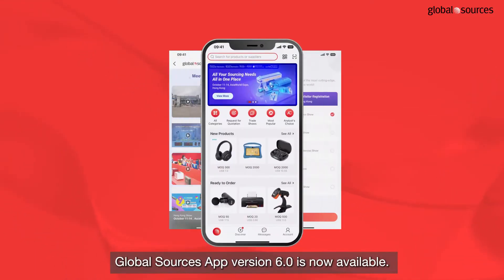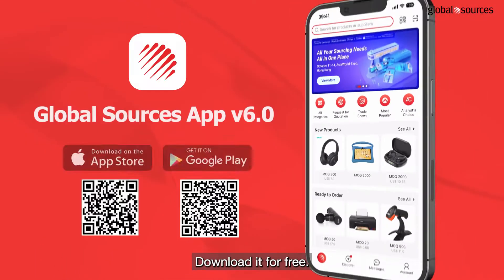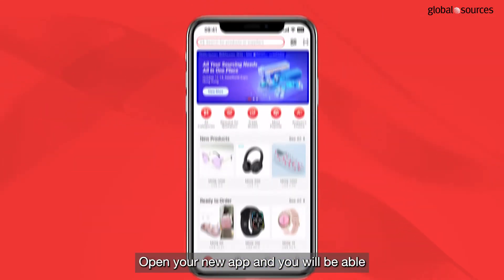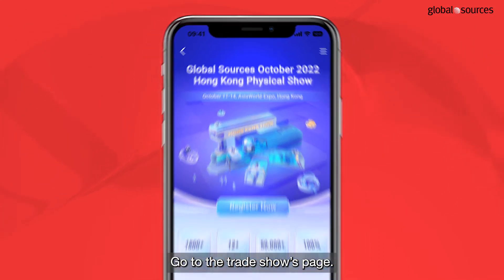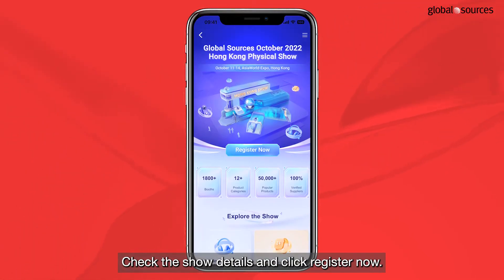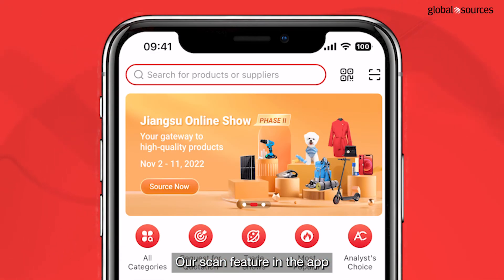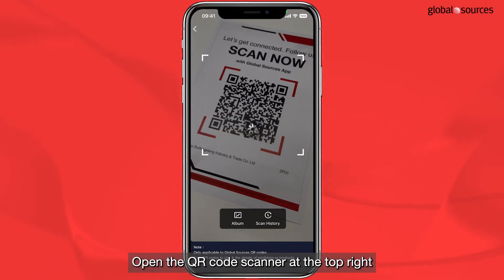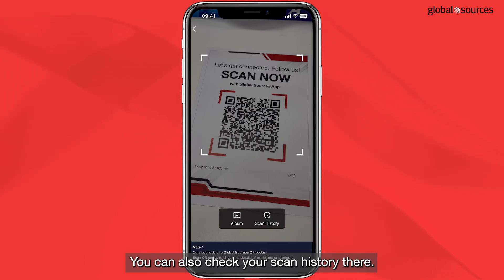Global Sources App 6.0 | B2B Marketplace at your fingertips | New Release for All Sourcing Needs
Download Global Sources app now for FREE to satisfy all your sourcing needs in 1 go.

Take your sourcing journey to the next level with just a single app.

Introducing the Global Sources App 6.0–Now Made Even More Powerful with New Value-added Features:

• Seamless Trade Show Access in a Few Clicks
• Secure Mobile Payment - Make it Convenient and Safe for Online Order
• Place an Order Directly through Reliable Platform - Global Sources
• Source from Verified Suppliers - Global Sources Has Attracted Great Suppliers